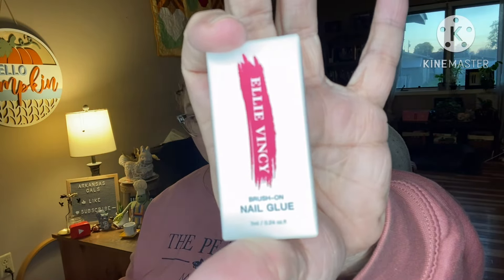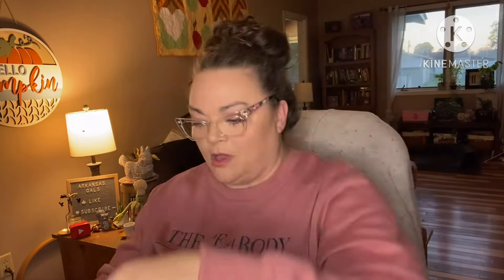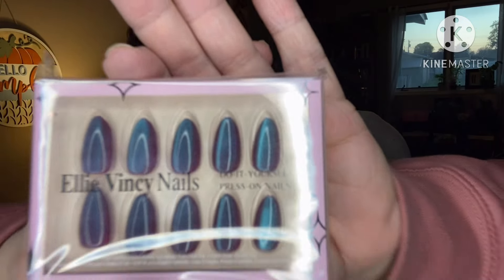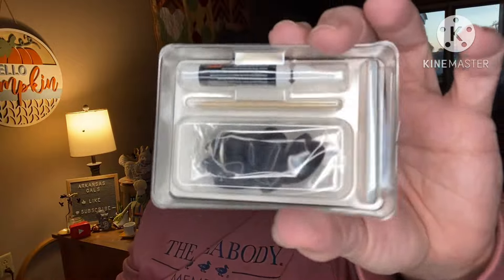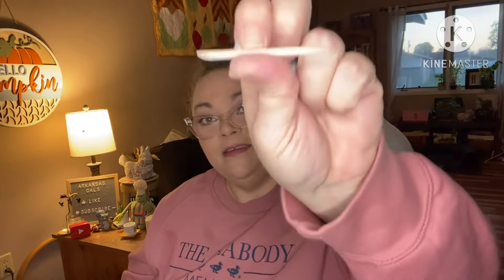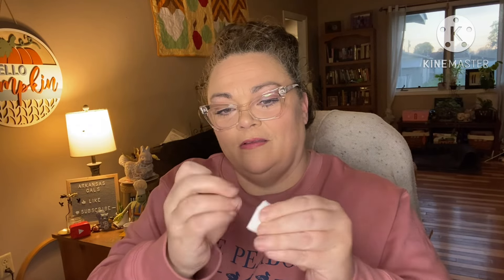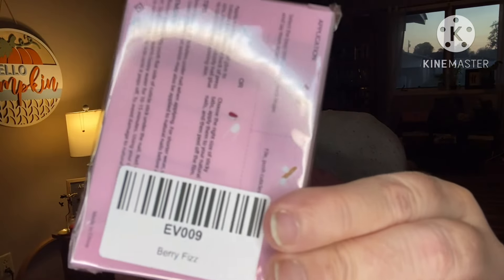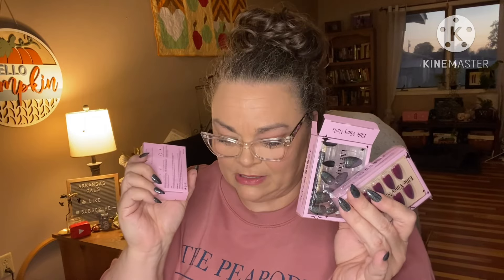Ellie Vincy Nails - Black Friday Bundle!!!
Friend mail !!!

1. entries that don’t comply will be disqualified.
2 YouTube is not a sponsor of my contest and viewers must release YouTube from any liability related to this contest.